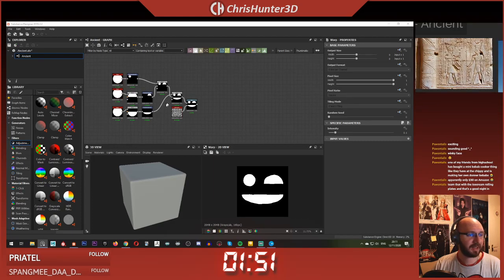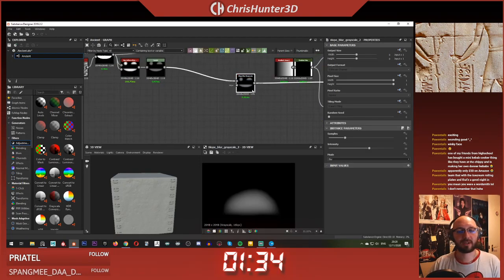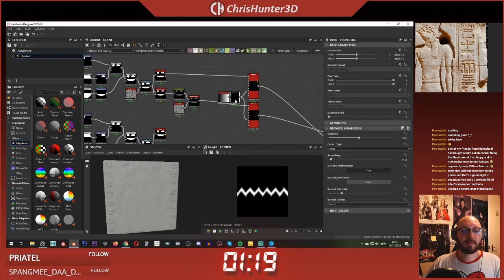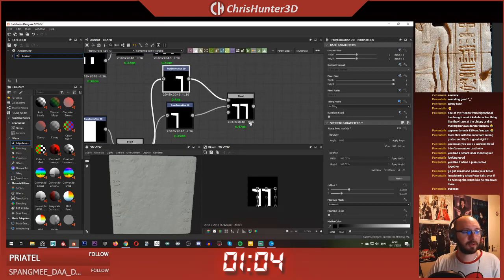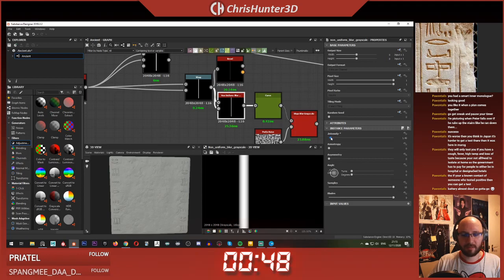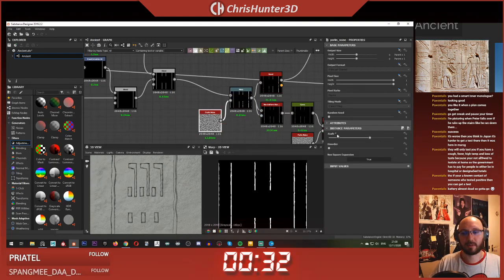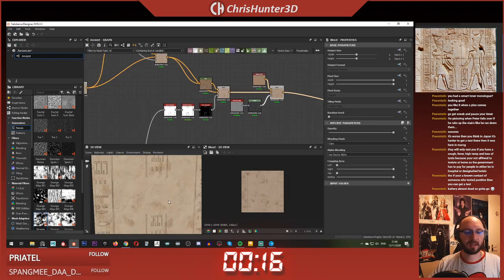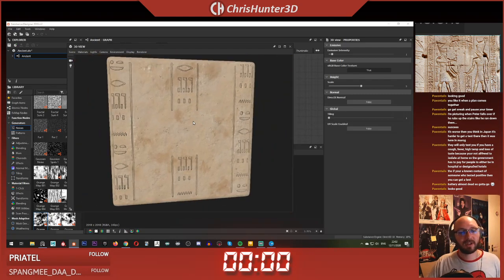Day 12 - Ancient - Nodevember2020 - 2 hour material challenge - Substance Designer